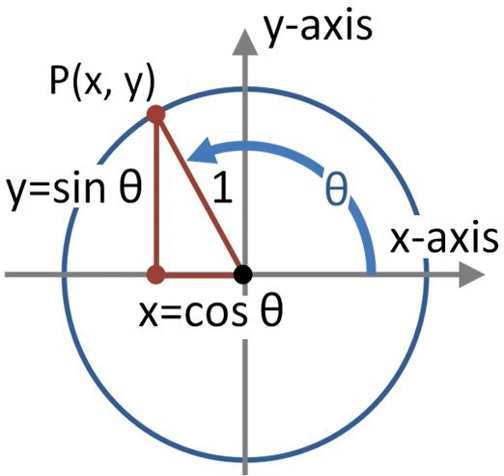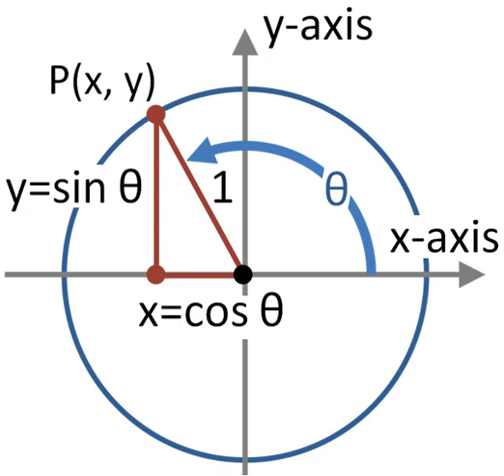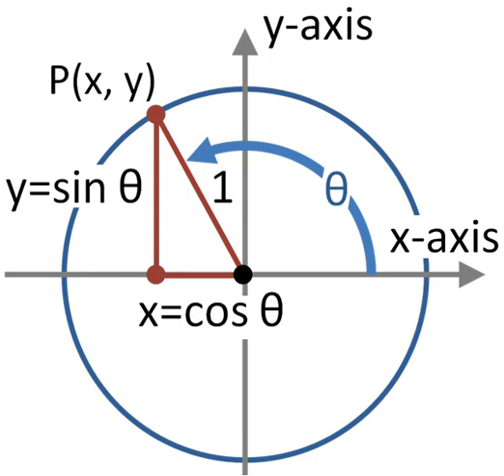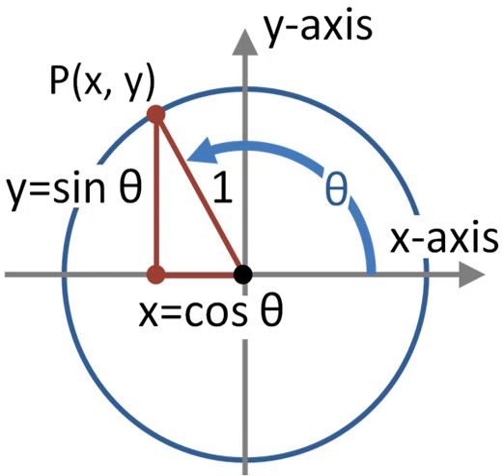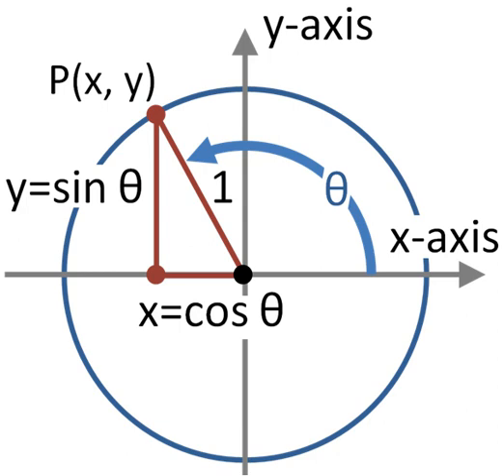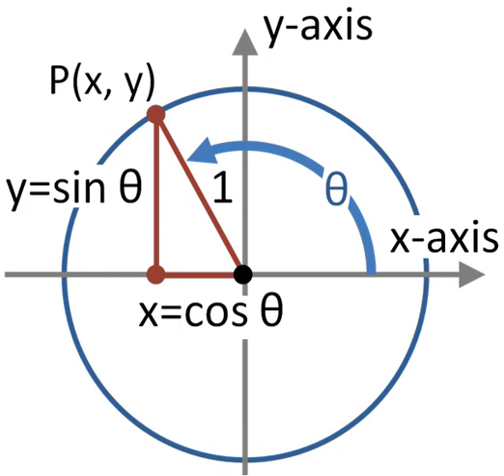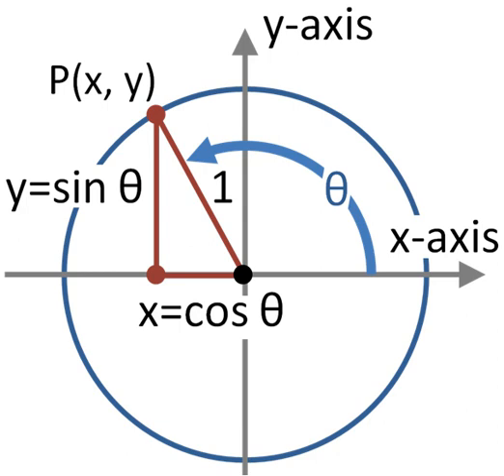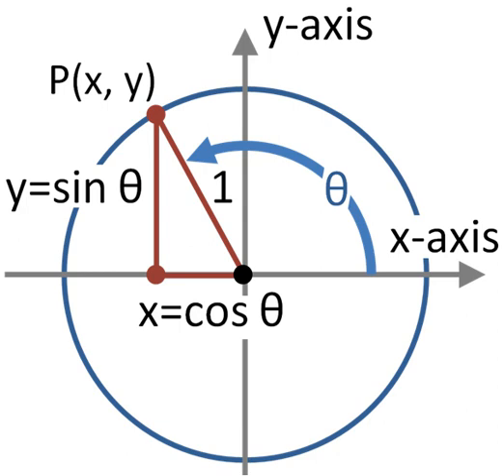Identity (mathematics) | Wikipedia audio article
00:00:04 1 Common identities
00:00:39 1.1 Trigonometric identities
00:01:04 1.2 Exponential identities
00:01:13 1.3 Logarithmic identities
00:03:17 1.3.1 Product, quotient, power and root
00:04:00 1.3.2 Change of base
00:04:11 1.4 Hyperbolic function identities
00:04:22 2 See also
00:04:43 3 References
00:04:56 4 External links
00:06:20 Logarithmic identities
00:06:38 Product, quotient, power and root
00:07:17 blogb(x), and/or y
00:07:32 Change of base
00:09:30 Hyperbolic function identities
00:10:18 See also

- Socrates

SUMMARY
In mathematics an identity is an equality relation A = B, such that A and B contain some variables and A and B produce the same value as each other regardless of what values (usually numbers) are substituted for the variables. In other words, A = B is an identity if A and B define the same functions. This means that an identity is an equality between functions that are differently defined. For example, (a + b)2  =  a2 + 2ab + b2 and cos2(x) + sin2(x) = 1 are identities. Identities are sometimes indicated by the triple bar symbol ≡ instead of =, the equals sign.